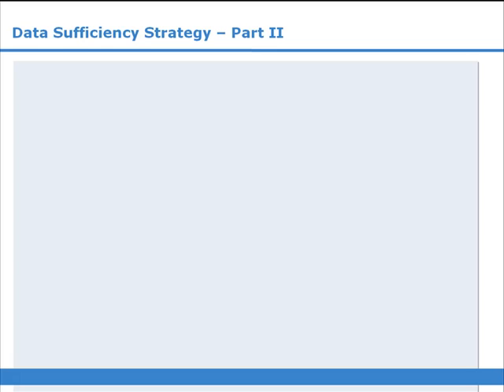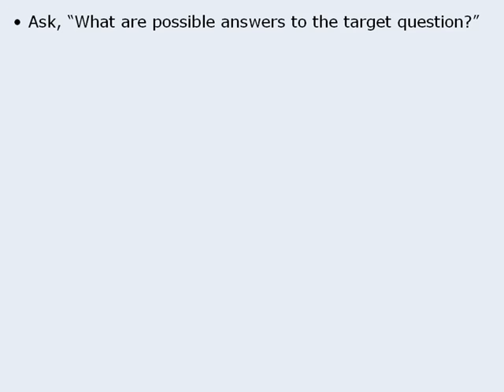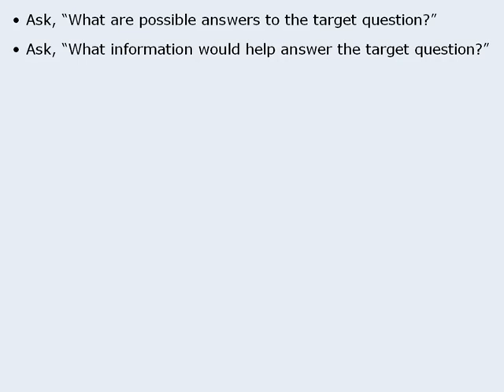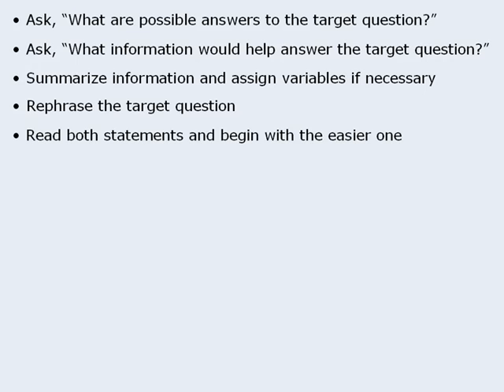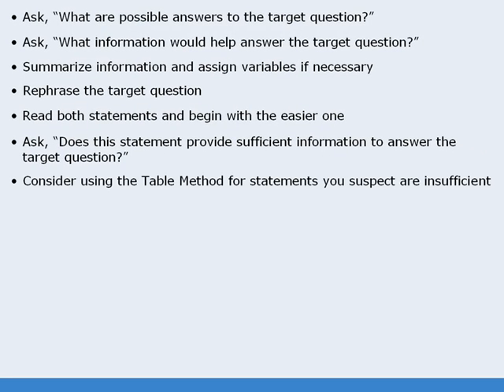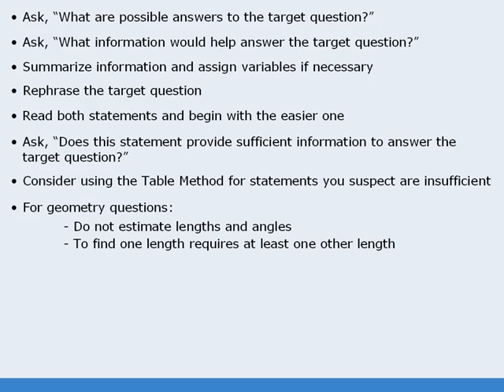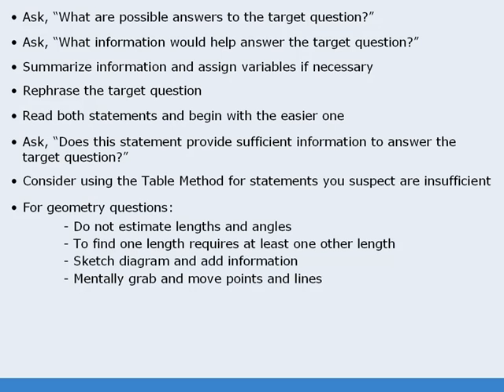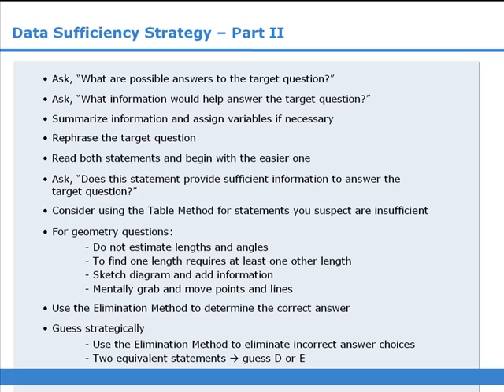GMAT Data Sufficiency - Lesson 16 - Strategy, Part II